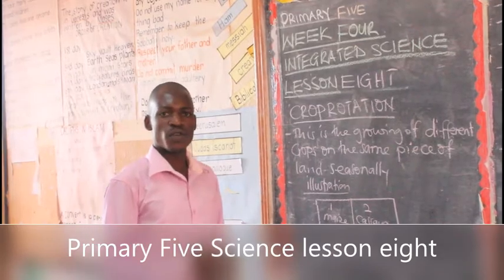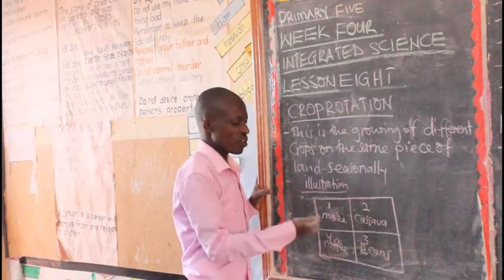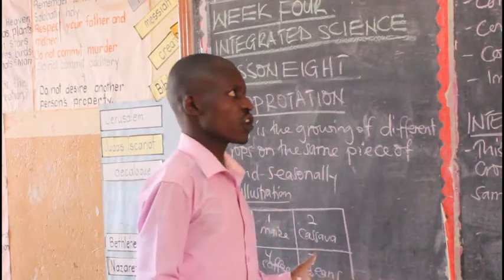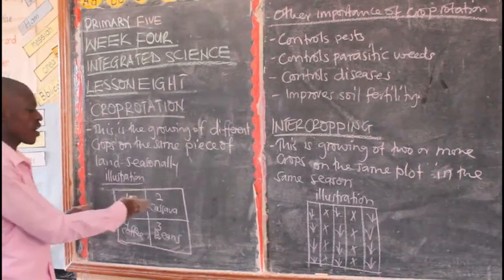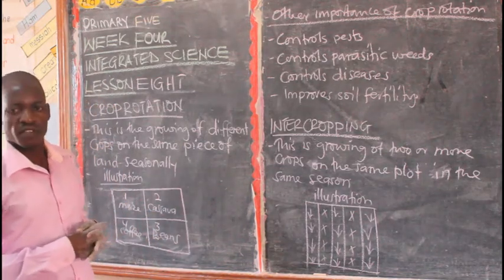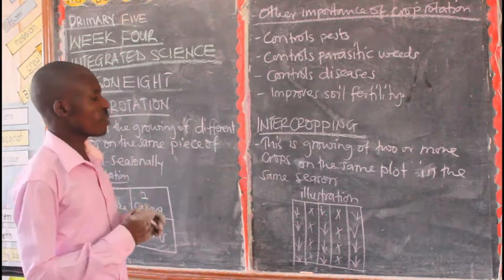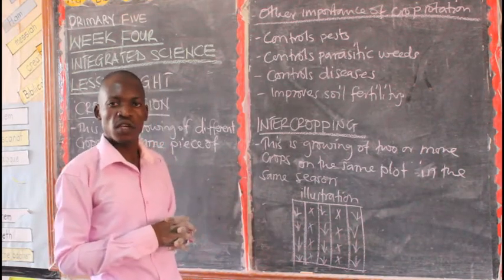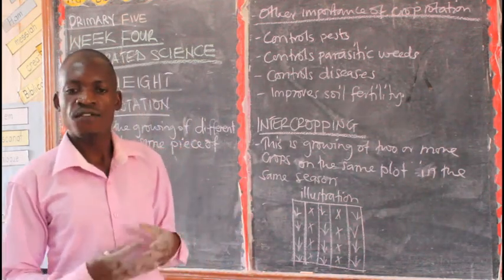PRIMARY FIVE SCIENCE LESSON EIGHT